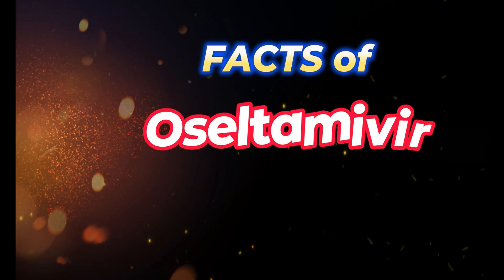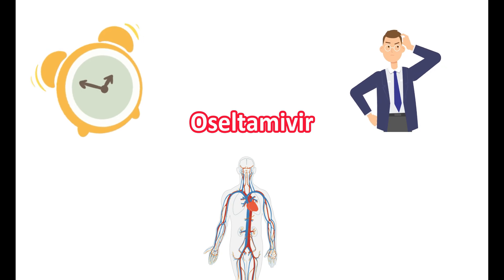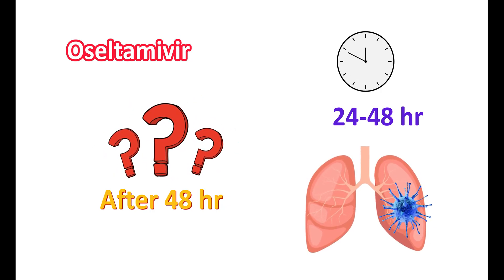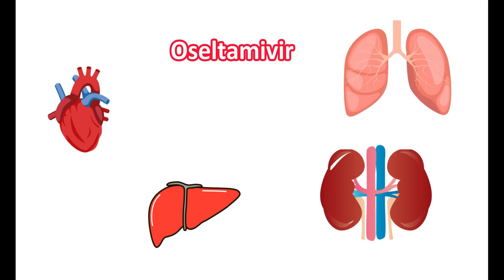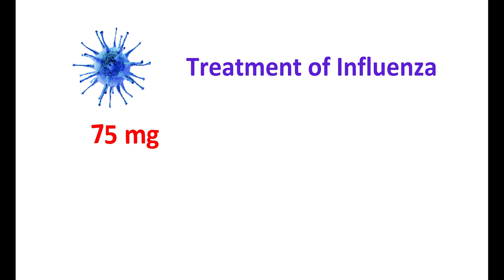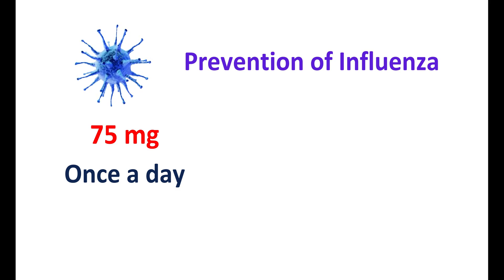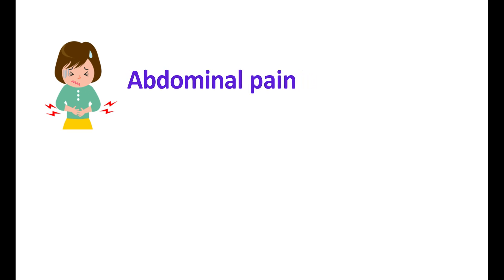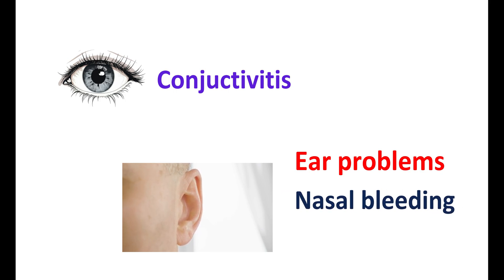Oseltamivir : 6 Things to KNOW | Time of intake, Side effects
Oseltamivir is used to control flu infection. It is better to take this medication as early as possible after onset of symptoms.